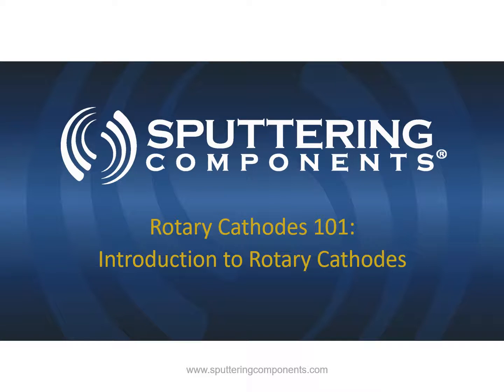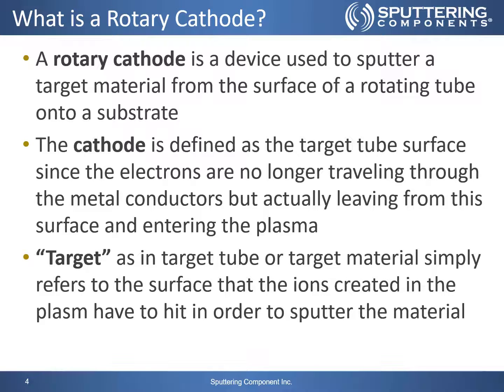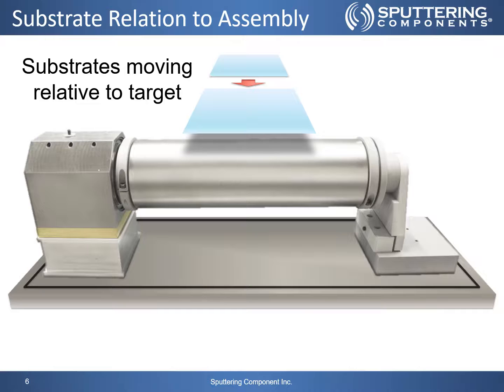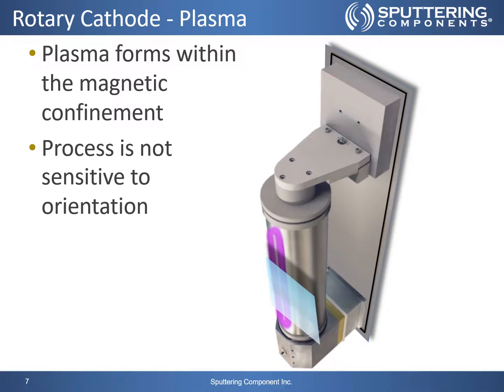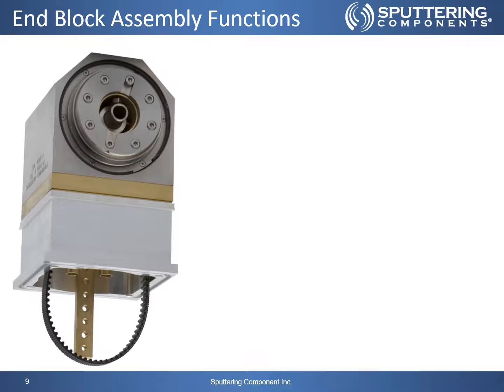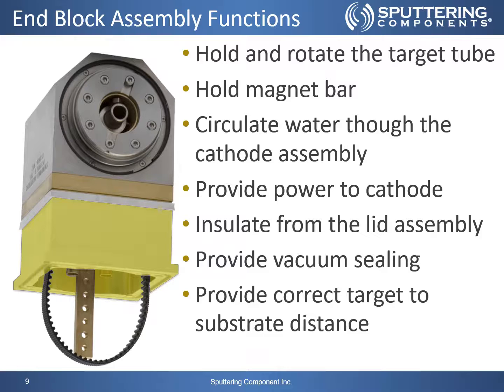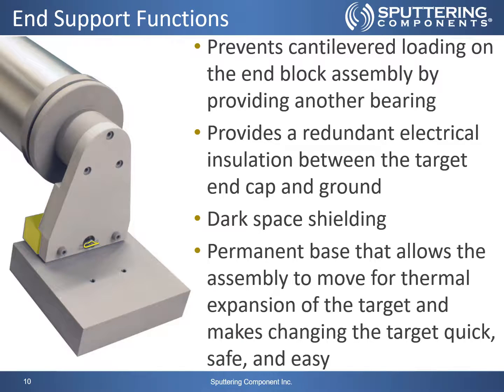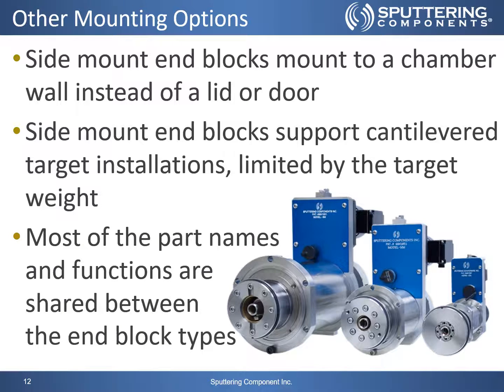Rotary Cathodes 101: Introduction to Rotary Cathodes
An introduction to the parts and assemblies used in Sputtering Components rotary cathodes and their functions. Options are also discussed.